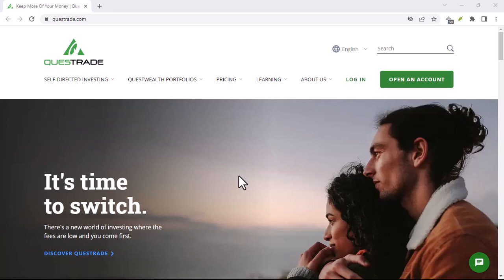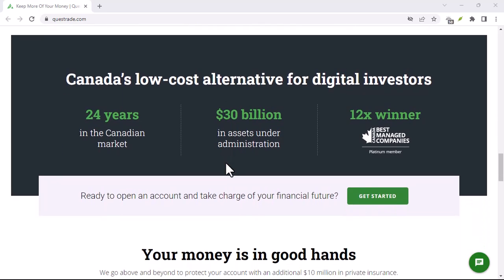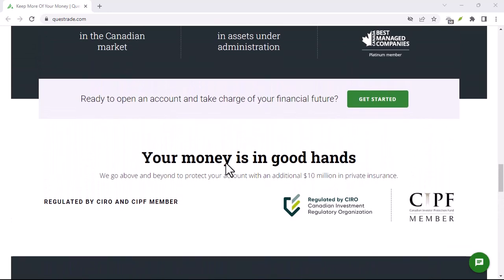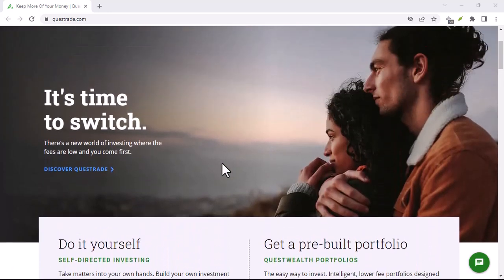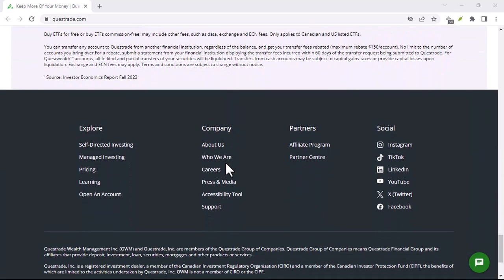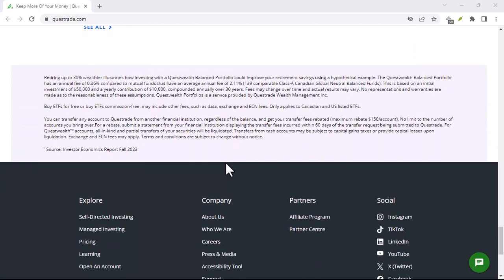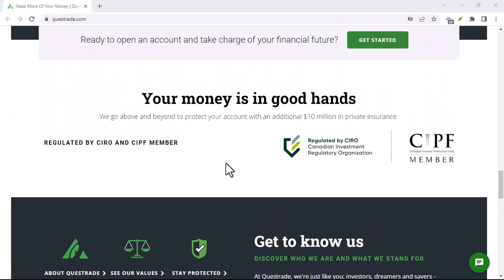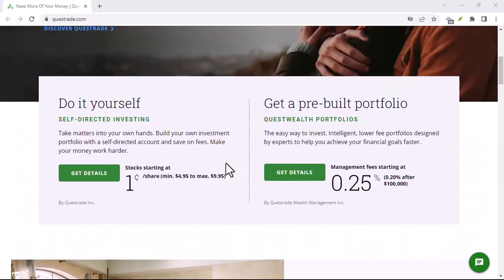Does Questrade automatically convert currency?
In this video we talk about Does Questrade automatically convert currency